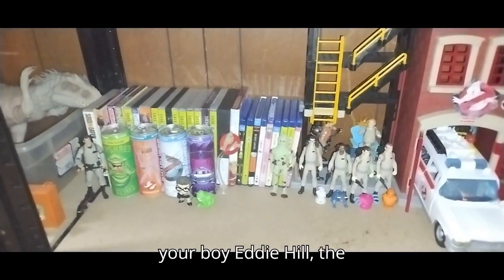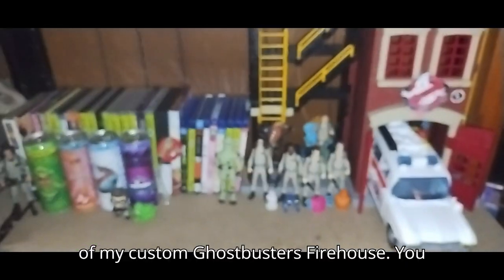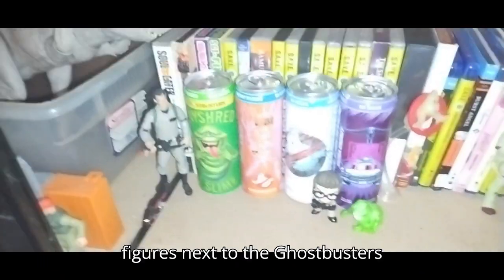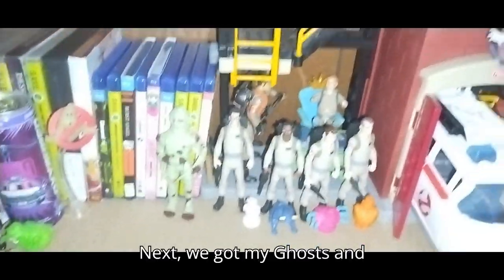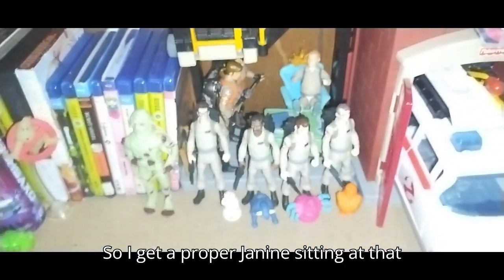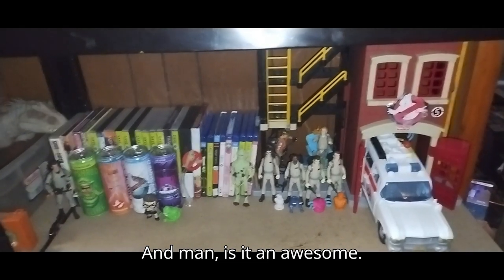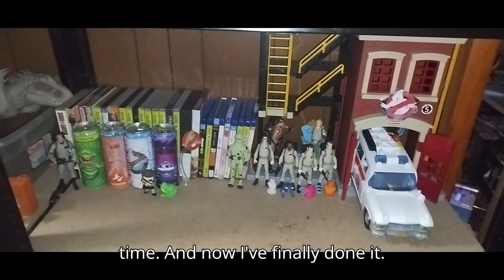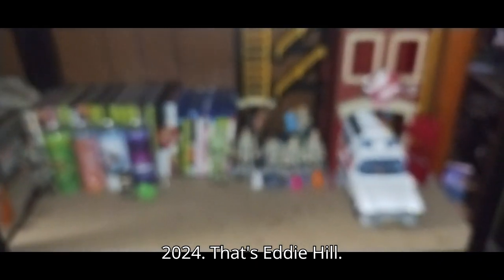GHOST BUSTERS COLLECTION UPDATE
GHOSTBUSTERS COLLECTION UPDATE provides an in-depth look at the latest additions to the Ghostbusters memorabilia. The update highlights rare finds, newly released items, and fan-favorite pieces, giving collectors an overview of what's new and noteworthy. Fans can discover if these updates are must-haves for their own Ghostbusters collection.